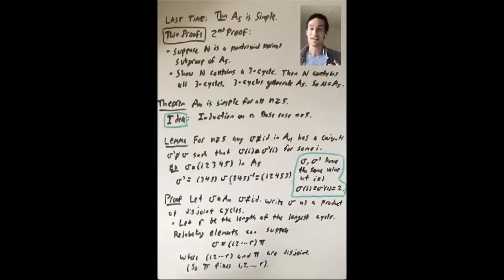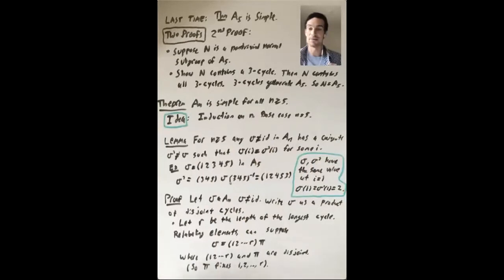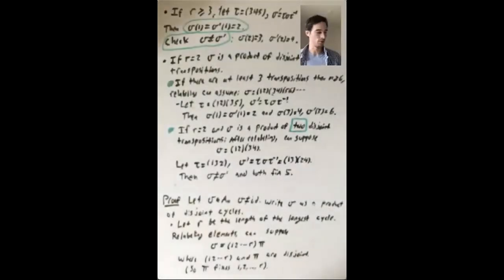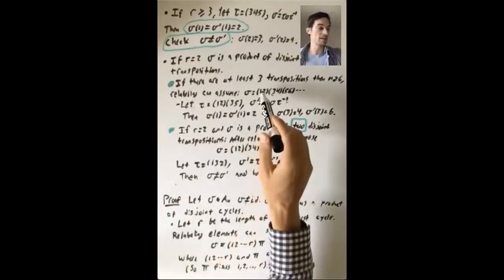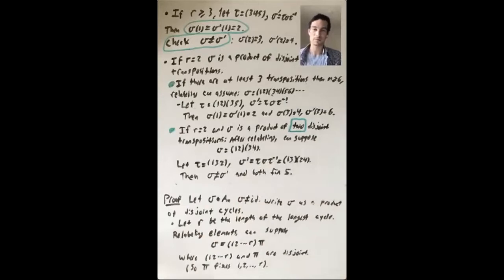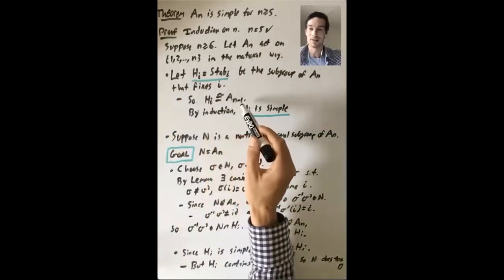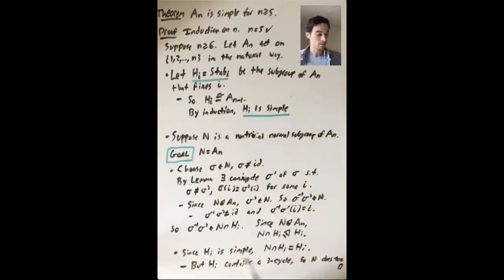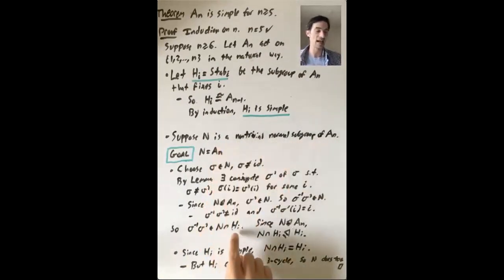A_n is Simple for n \ge 5 (Algebra 1: Lecture 13 Video 1)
Lecture 13: We started this lecture by proving that A_n is simple for all n \ge 5.  We first needed to prove a lemma that said that any nonidentity element possesses a conjugate with a particular property.  For the rest of the lecture we focused on Automorphisms.  We first saw how the action of G by conjugation on a normal subgroup H led to a subgroup of the group of automorphisms of H.  We then saw a bunch of applications.  We defined the subgroup of inner automorphisms of a group (the ones that come from conjugation).  We looked at some examples and asked when Inn(G) was equal to all of Aut(G).  At the end of the lecture, we saw some applications of these ideas to classifying groups of given order.  For these applications we briefly talked about GL(n,p).

Reading: The argument we gave for the simplicity of A_n came directly from Conrad's notes. (See page 4 starting with Lemma 3.2.)  This is a version of the proof given by Dummit and Foote in Section 4.6. Section 4.4 of Dummit and Foote is all about automorphisms.  We followed the presentation very closely.  The statements about GL(n,p) don't come until later in the text, but we decided to include them here.